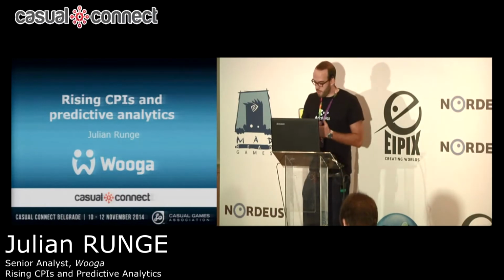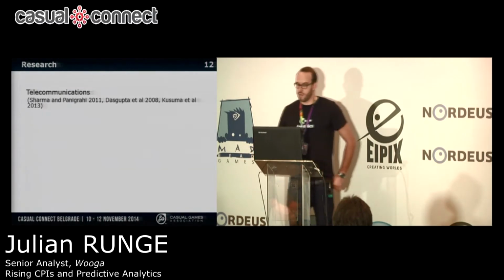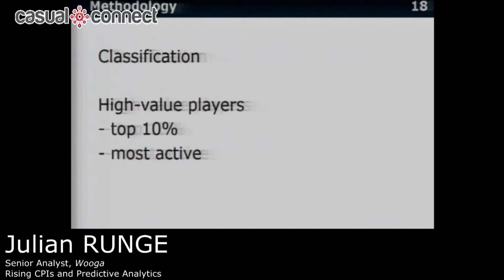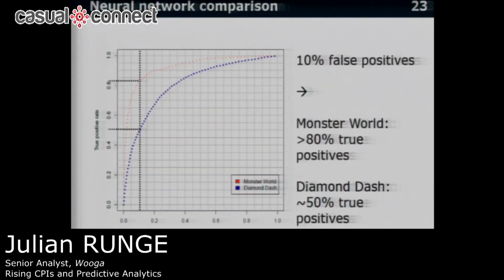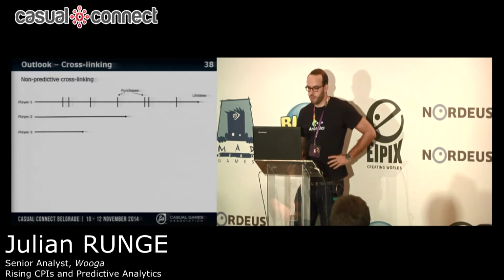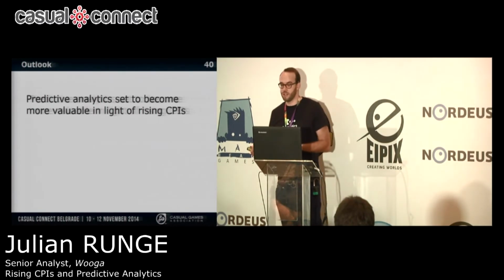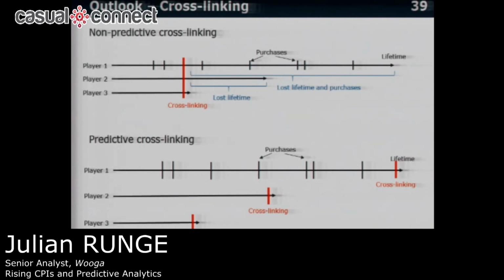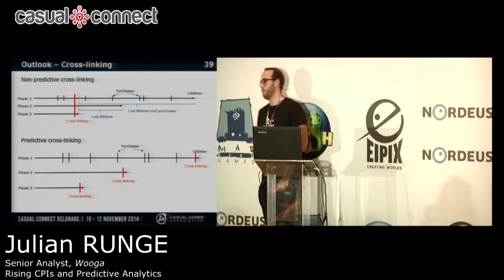Rising CPIs and Predictive Analytics | Julian RUNGE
Delivered at Casual Connect Eastern Europe, November 2014

In the face of rising CPIs across the board, boosting ARPU and keeping players for longer is the key to survival. With this in mind, predicting when a player will leave a game creates a unique opportunity to increase a player’s lifetime and revenue contribution. Players can be incentivized to stay in the game, strategically cross-linked to other games in the company’s portfolio or, as a last resort, be passed on to competing companies. Using data from two big live freemium games – Diamond Dash and Monster World – this talk sheds light on the feasibility of churn prediction in freemium games using Machine Learning, and evaluates the effectiveness of incentivization to extend players’ lifetime value.